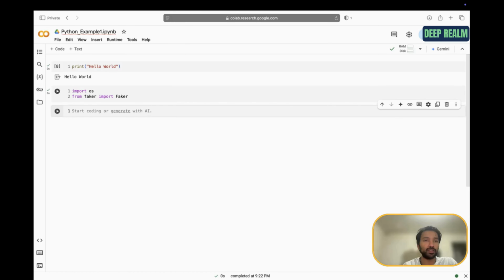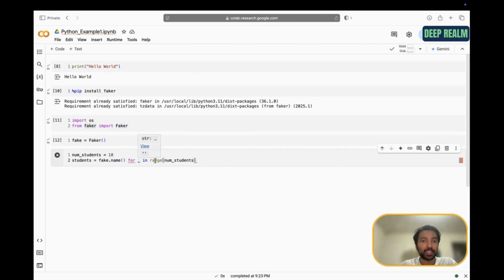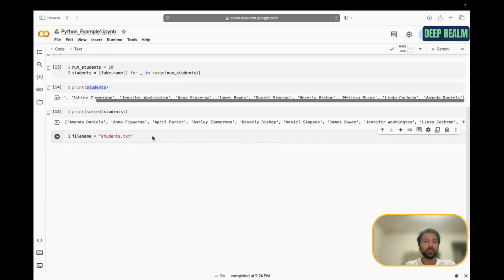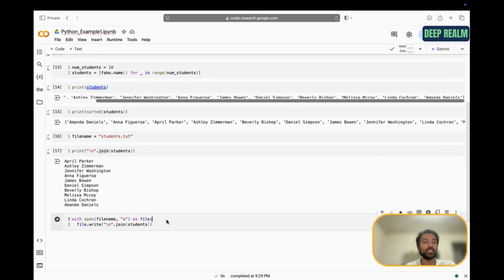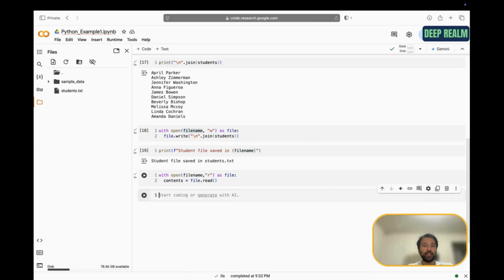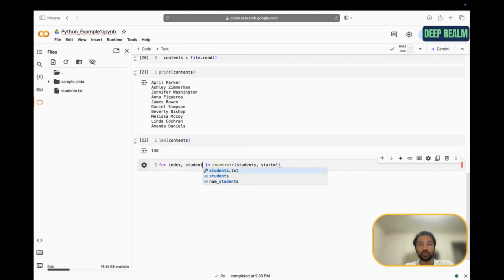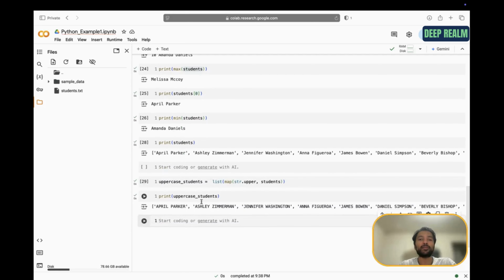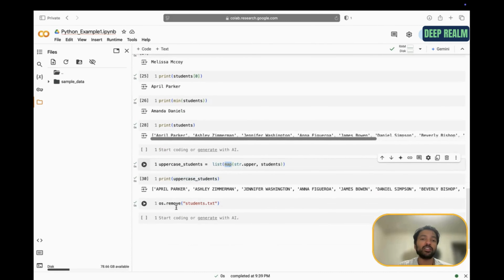15 Python Built in Functions in One Program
In this video, you’ll learn how to use essential Python built-in functions in a single program. Here’s a breakdown of the concepts taught:

1. Input and Output Operations
 • Using print() to display information in the console.

2. Generating Random Data
 • Using the Faker module to create random, realistic names.
 • Explanation of list comprehensions to efficiently generate lists.

3. Sorting and Data Manipulation
 • Using sorted() to arrange lists alphabetically.
 • Applying transformations to a list using map() and str.upper().

4. File Handling in Python
 • Using open(), write(), and read() to handle file operations.
 • Saving data to a text file and verifying saved data.

5. Counting and Iteration
 • Using len() to count items in a list or lines in a file.
 • Using enumerate() to loop through a list with an index.

6. Finding Values in a List
 • Using max() to find the last item alphabetically.
 • Using min() to find the first item alphabetically.

7. Conditional Operations
 • Collecting user input to make decisions (if-else statement).
 • Using os.remove() to delete a file based on user confirmation.

8. Module Usage
 • Introduction to the Faker module for generating fake data.
 • Explanation of the os module for system-level operations.